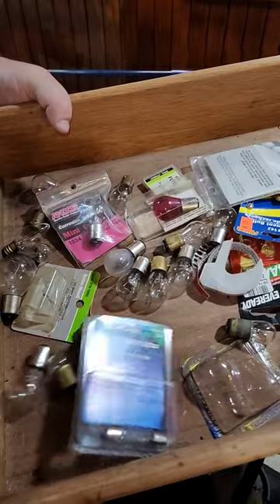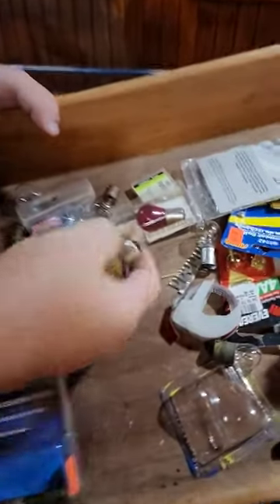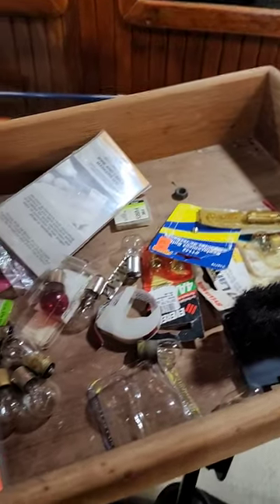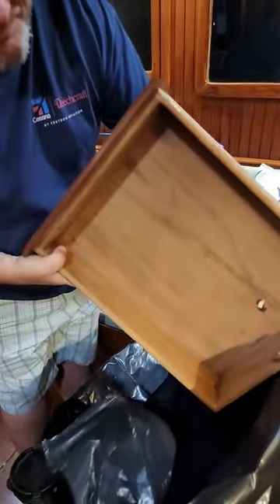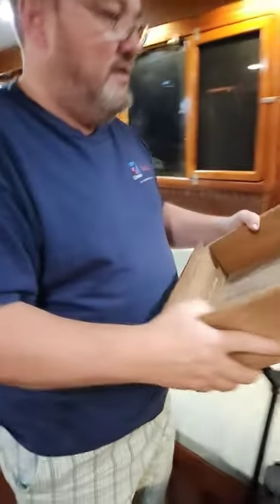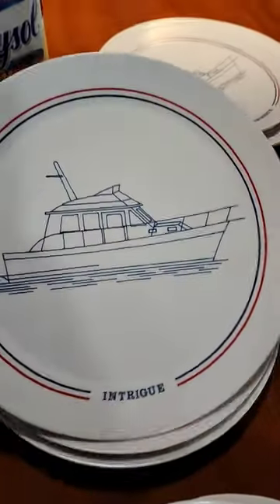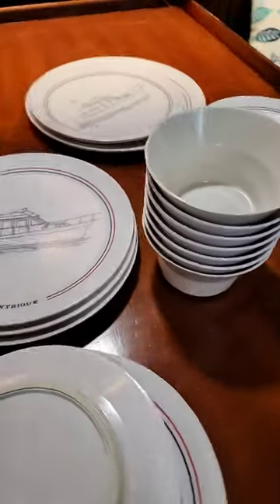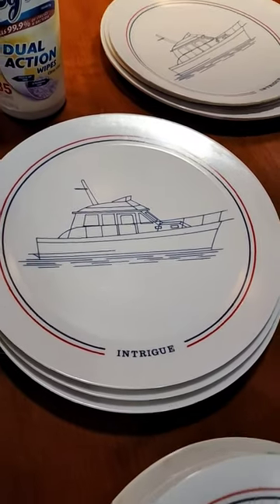Trawler DIY- Finding old treasures while doing clean out.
The boat is almost ready so we are making space to make it our own. During clean out we found custom boat plates with an image outline and name of our boat. Pretty cool.